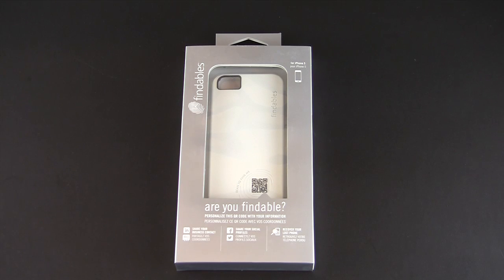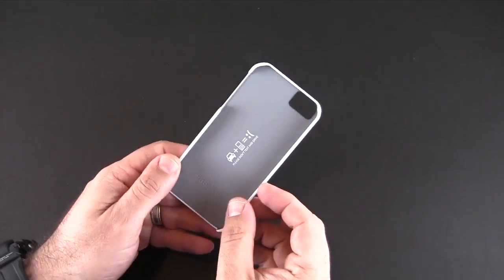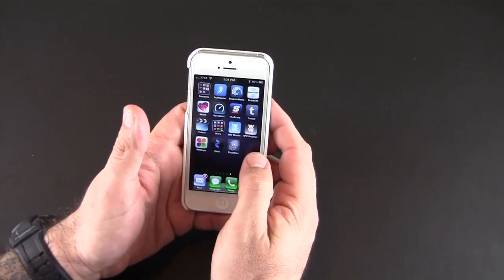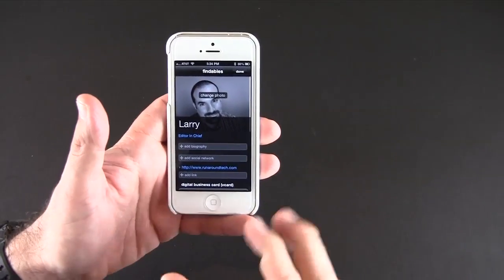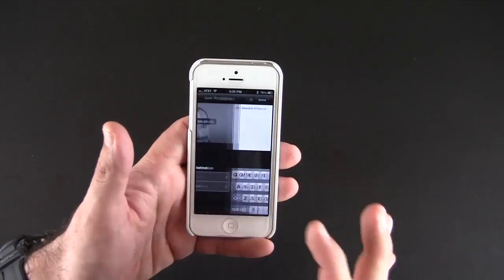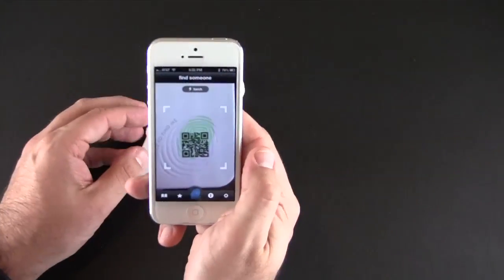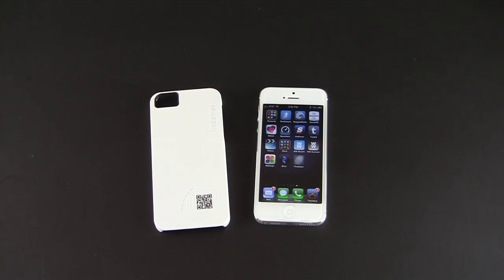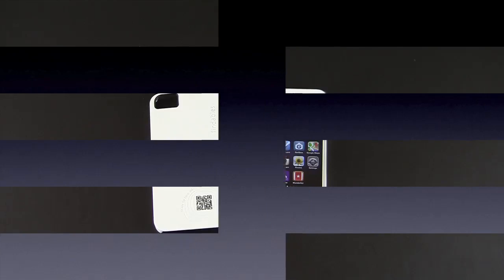Findables iPhone 5 Case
In this video I review the Findables iPhone 5 Case.